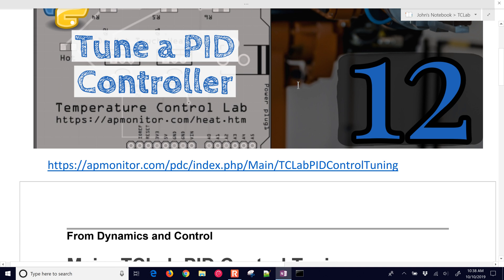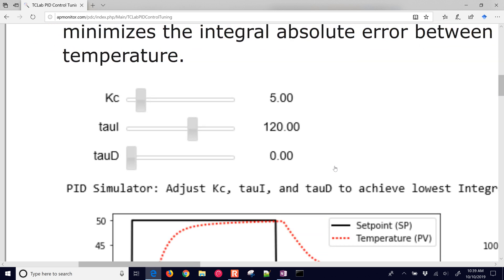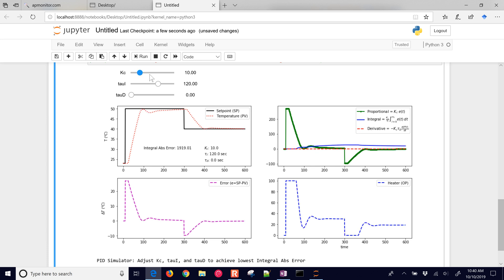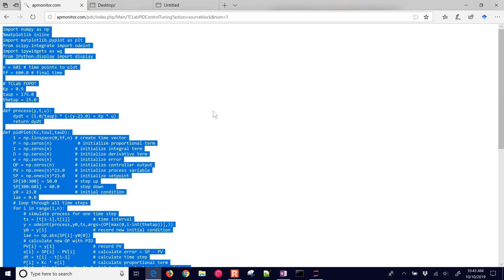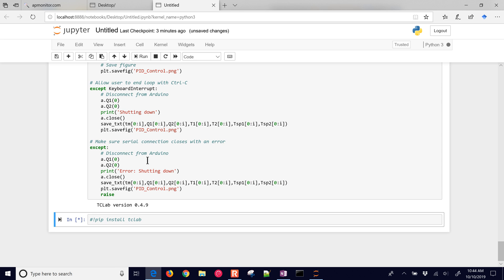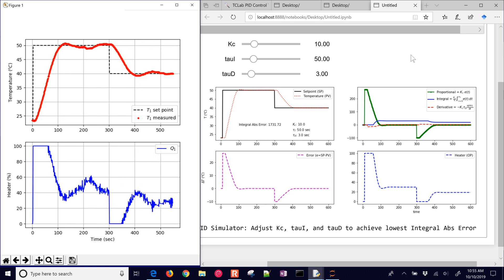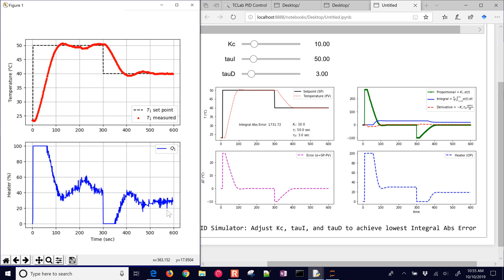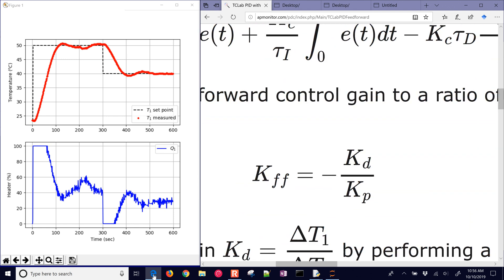TCLab: PID Control Simulator and Tuning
The objective is to tune a discrete PID controller and test the performance with a series of setpoint changes over 10 min in the sequence from 23degC initially, 50degC at 10 sec, and 40degC at 300 sec. We modify the tuning parameters to achieve a low Integral Absolute Error between the measured temperature and the setpoint.

A simulator is a useful tool to help evaluate changes in tuning before testing on a physical system. Use the PID simulator to find acceptable control performance that minimizes the integral absolute error between the setpoint and measured temperature.